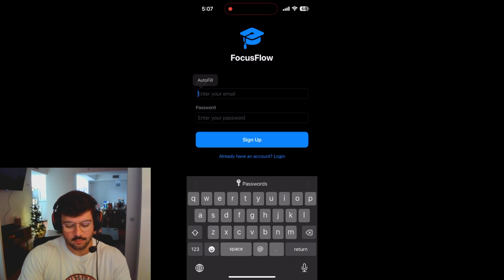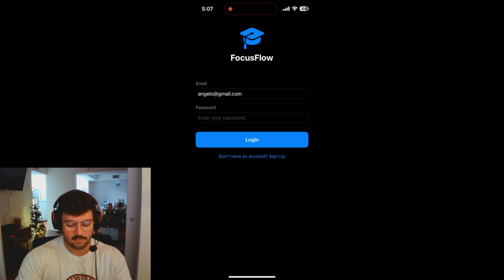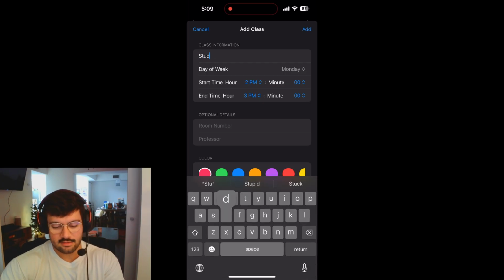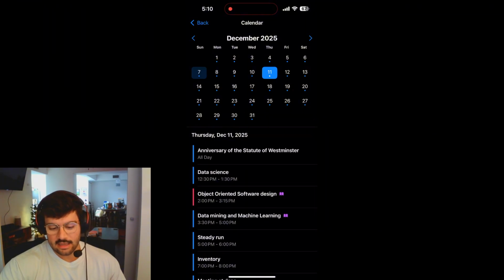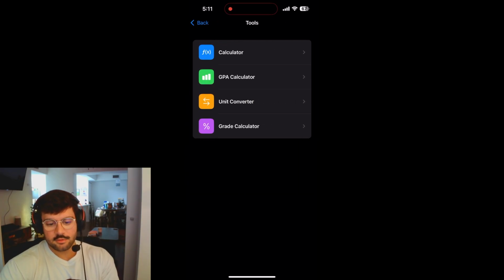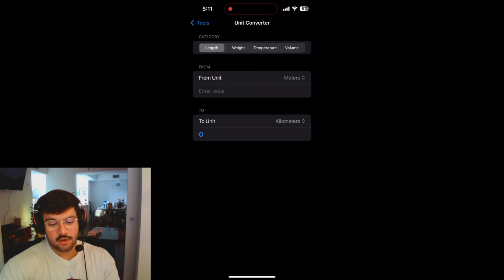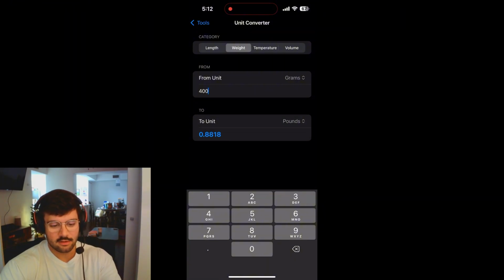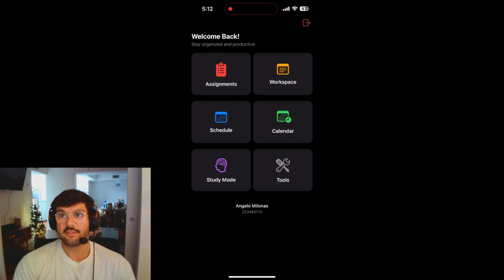Focus Flow - iOS App Demo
I wanted to create an app That I would use personally and does have a use case.

I haven't found anything like this, although simple, it would be effective.